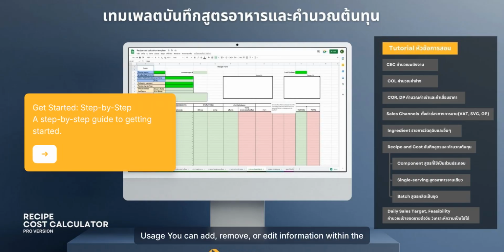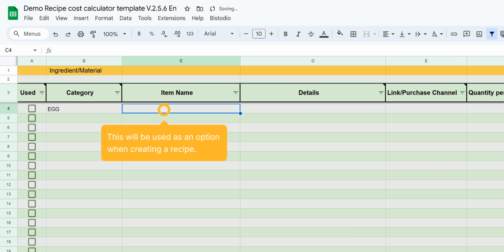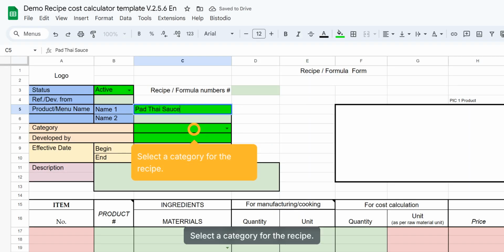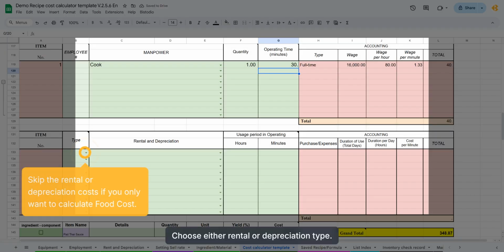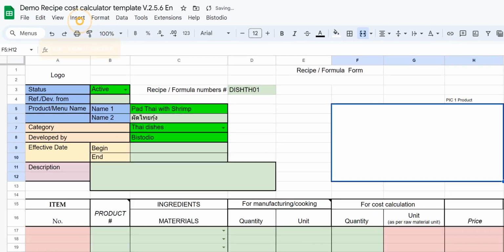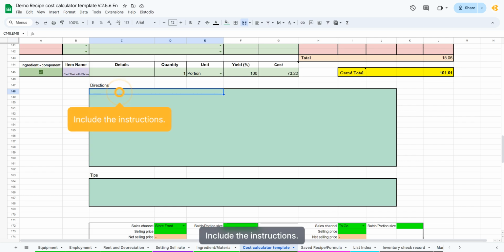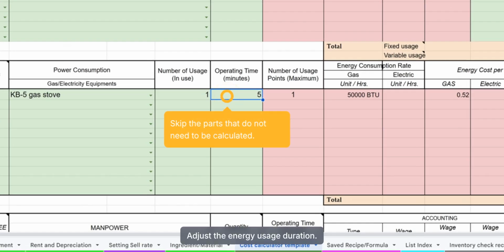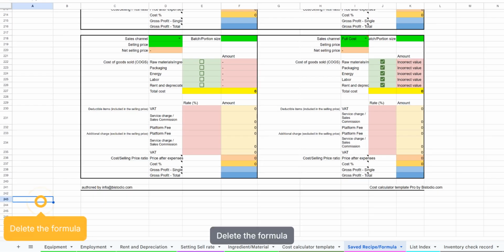Food Cost Only Tutorial Bistodio PRO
00:00 - Introduction & Template Setup
00:14 - Understanding Template Rules & Layout (Green vs. Red Boxes)
01:07 - How to Configure Sales Channels & Taxes (Setting Sell Rate)
02:06 - Setting Up Ingredients, Packaging, and Usable Yield (%)
04:02 - Step-by-Step Recipe Recording & Cost Calculation Form
06:01 - Adding Excess Allowance / Contingency Settings
08:08 - Pricing Analysis & Profit Margin Forecasting
12:48 - How to Create Batch/Lot Production Recipes
14:38 - Navigating the Saved Formulas Hub (List Index)
15:20 - How to Correctly Delete Saved Recipes